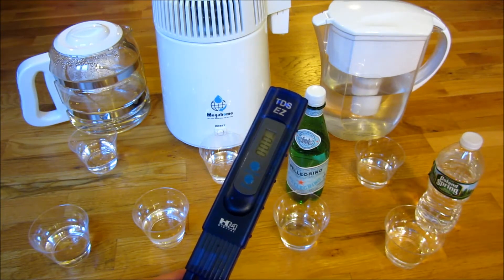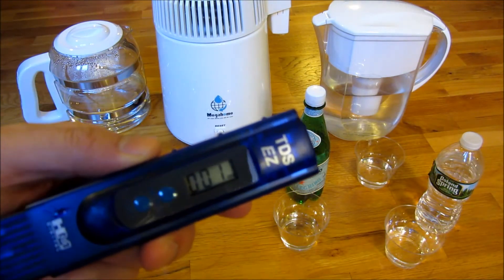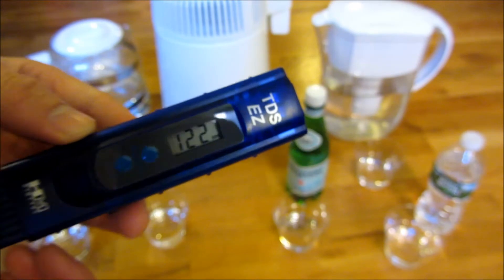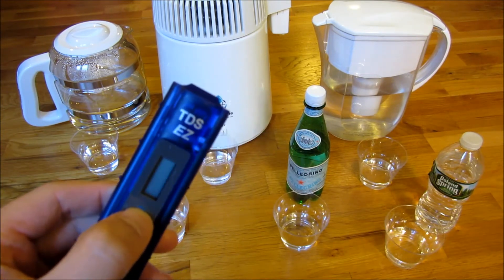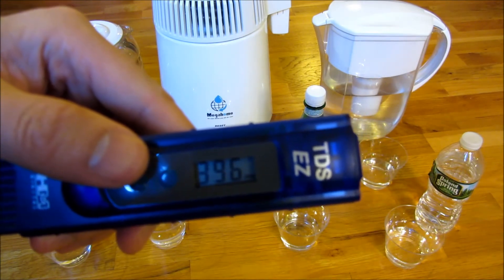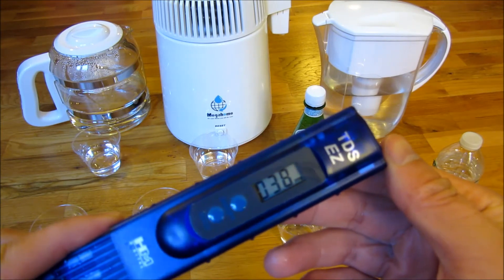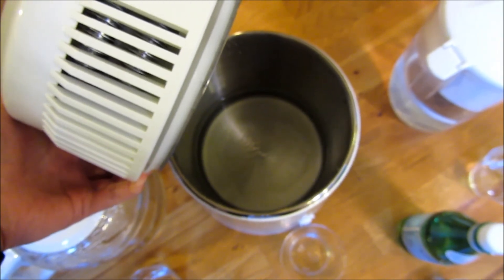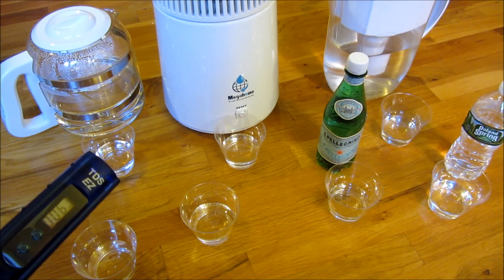Megahome Water Distiller | Water Test Results and Quality Comparison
American Made Glass Jugs
TP Link Smart Plug

Megahome Countertop Water Distiller
Water Test Results and Comparison

UL LISTED / APPROVED: UL (Underwrites Laboratory) is a trusted independent global safety science company that thoroughly tests products to determine if they comply with important safety standards. Megahome distillers are the only UL approved water distillers available. If you would not by an oven or coffee maker without UL listing, would you buy a water distiller that is not UL listed?
PUREST WATER: Distills 1 gallon per/5.5 hours. Distills at the proper speed, removing unwanted toxins and contaminates.
BEST QUALITY: Full 304 stainless steel interior, water does not touch plastic.
GLASS COLLECTION: As the distiller produces pure steam distilled water, the water drips into a glass lined nozzle and then into your glass collector. The last thing you would want is to buy a distiller that purifies the water and at the same time contaminates it with cheap plastic parts. The Megahome distiller keeps your water pure and clean.
BEST SERVICE INCLUDED: Every Megahome distiller is backed by a 1 year warranty and the service and support you would expect from a top quality appliance. No need to worry about warranty, customer service, or parts, Megahome distillers have been on the market for over 22 years and are the top selling distiller on the market.